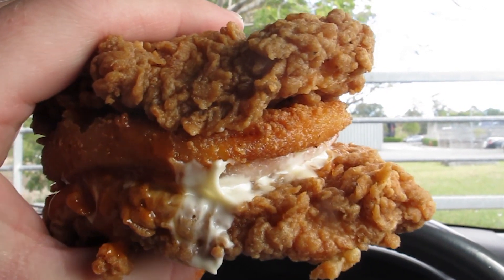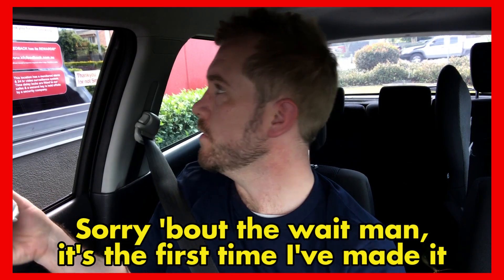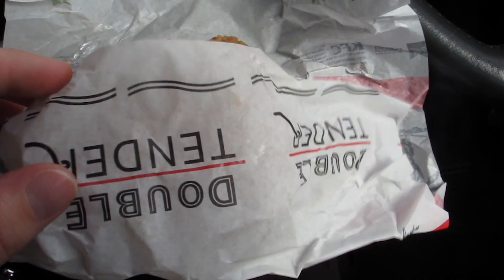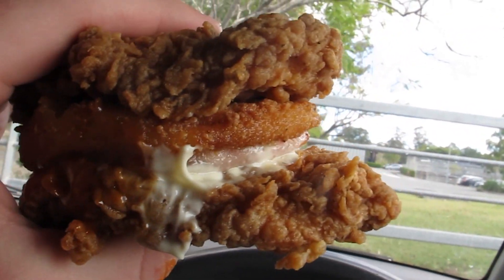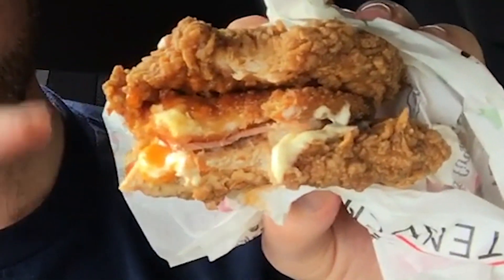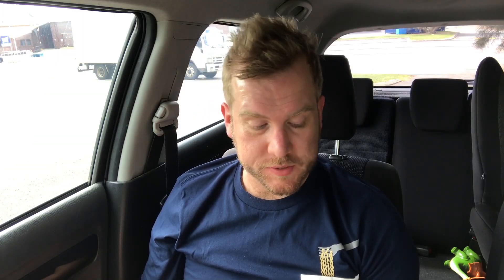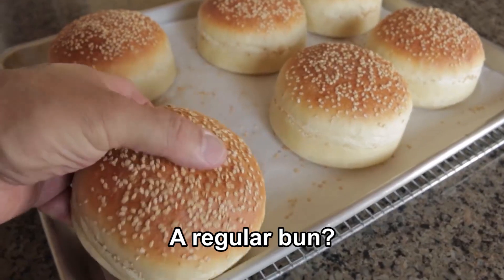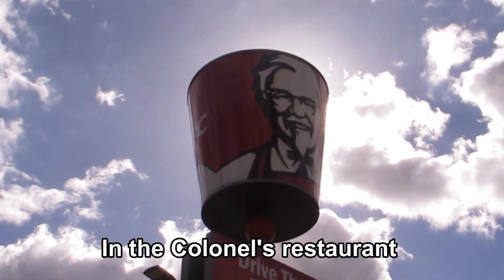Zinger Mozzarella Double - A KFC Secret Menu EXPERIENCE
KFC have started cooking fried mozzarella patties. You can get it on the Zinger Mozzarella Burger, or you can access the SECRET MENU and get the ZINGER MOZZARELLA DOUBLE. That's two Zinger fillets, fried mozarella, bacon, mayo and tangy tomato sauce. Is it any good? Let's find out!

Contains a touching tribute to Colonel Sanders!

Catch me on Australia's premier podcast, "We Come in Pixels" on iTunes and also on Spotify and other podcasting apps